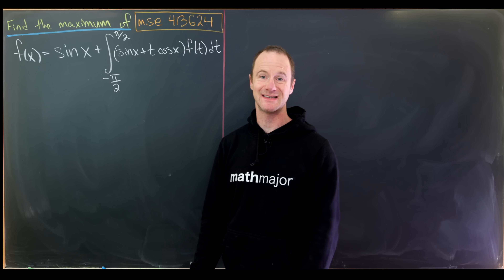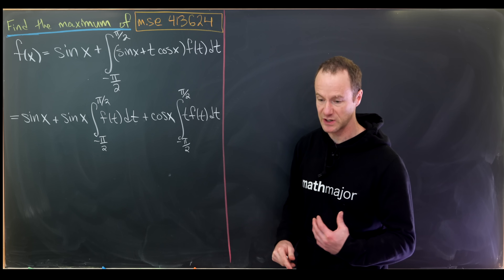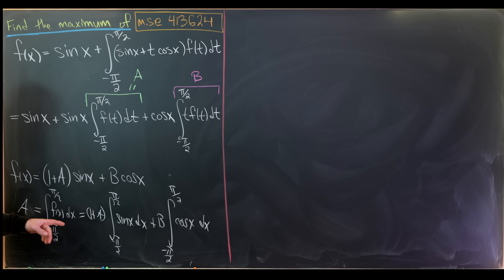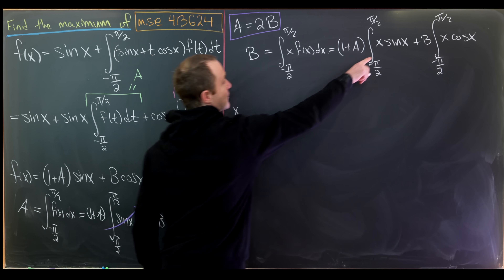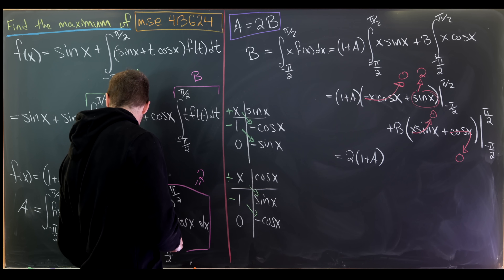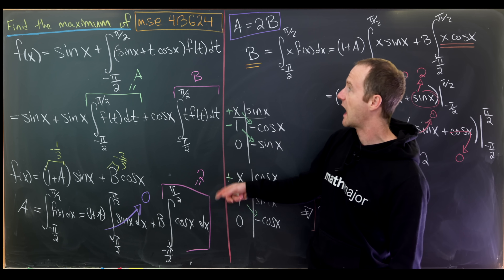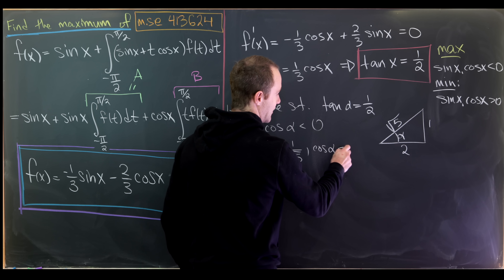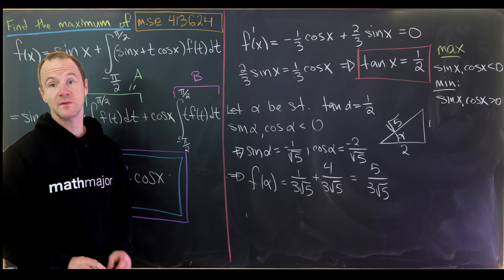an "extreme" extreme value problem.